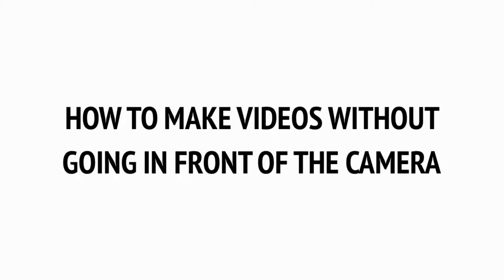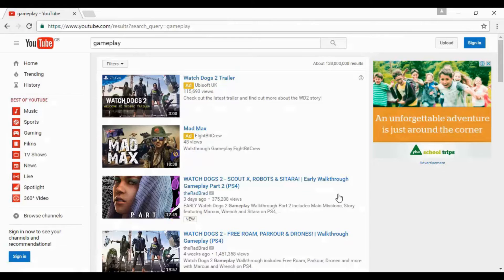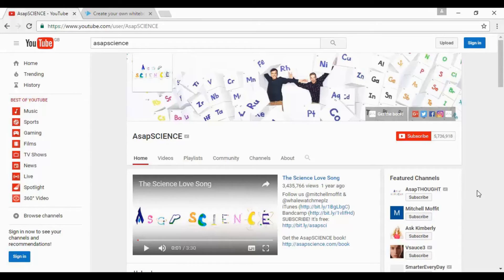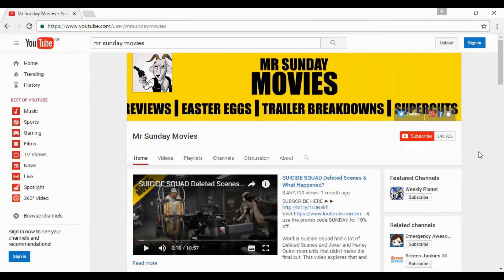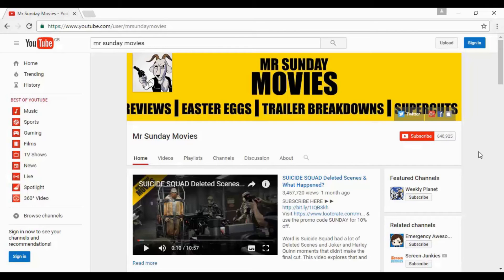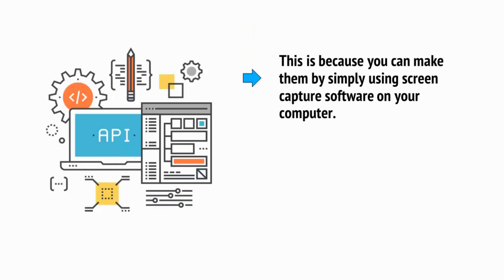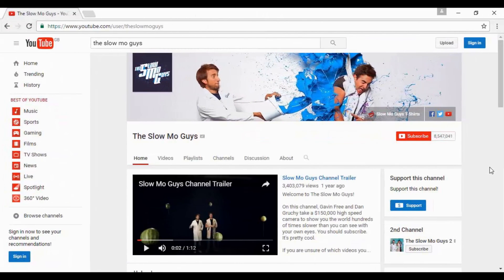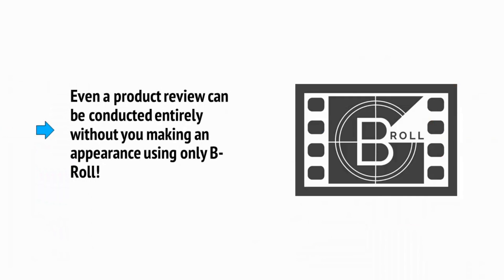YouTube Celebrity UpSell Part 06 | Best Digital Products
Digital Marketing, Earn Money Online, Internet Marketing, Online Business, Social Media Marketing, Make Money Online, how to make money online, earn money online, YouTube Celebrity.

best digital products
digital marketing
earn money Online
internet marketing